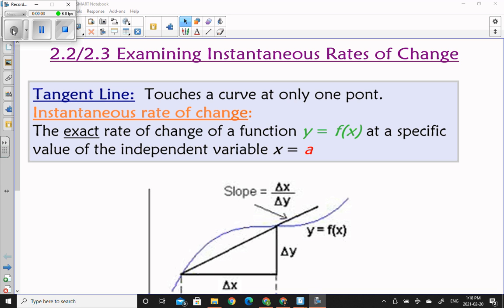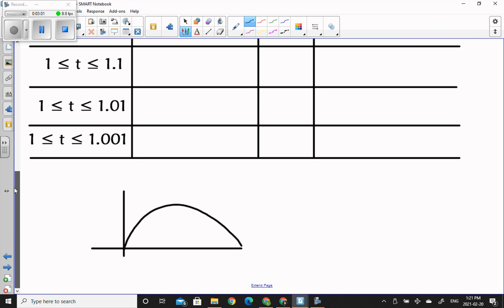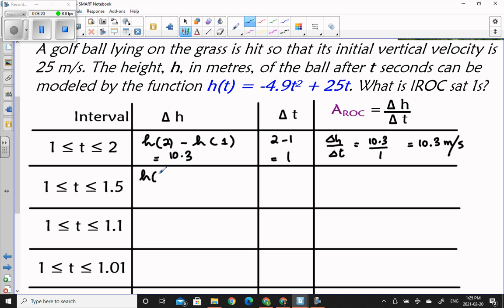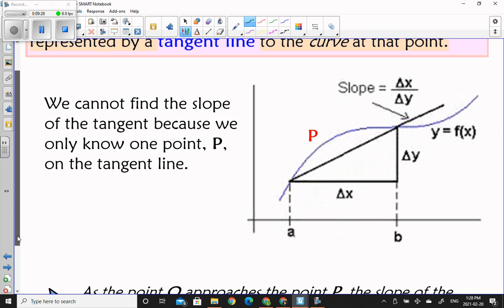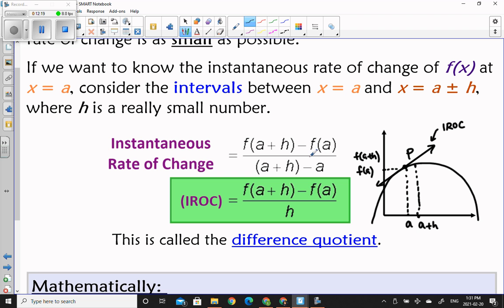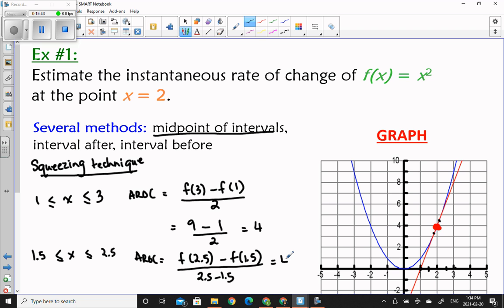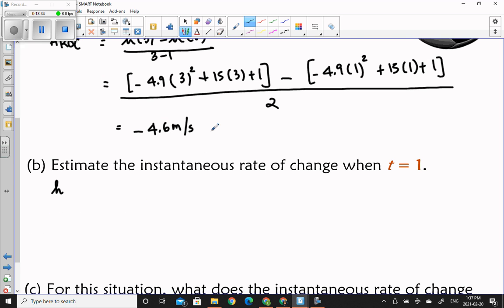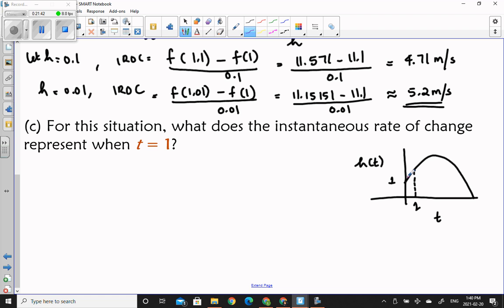2.3_Instantaeous Rate of Change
2.3_IROC
MHF4U0_Advanced Functions